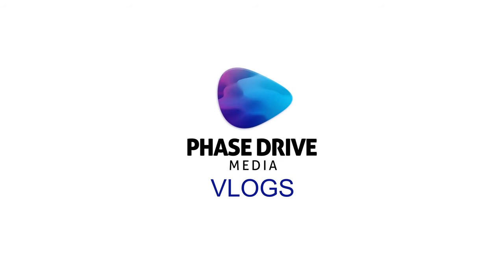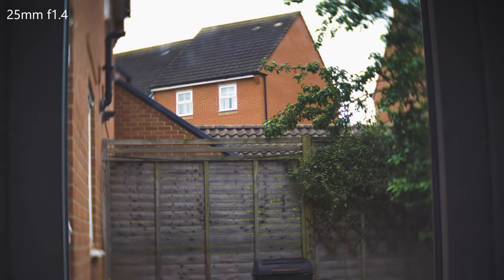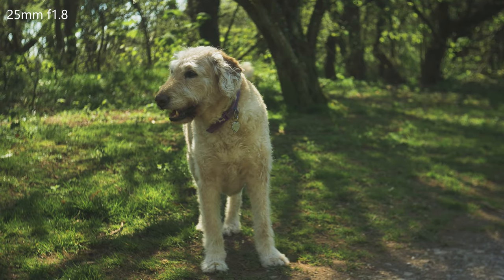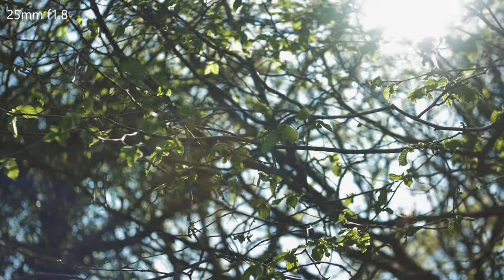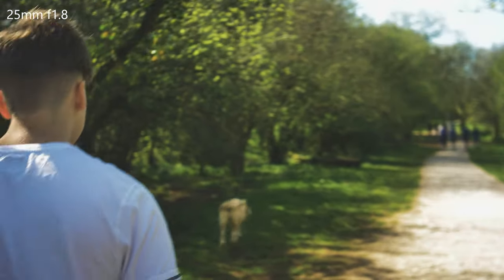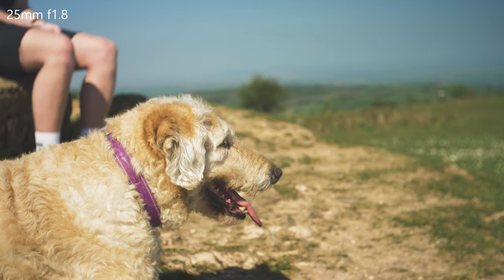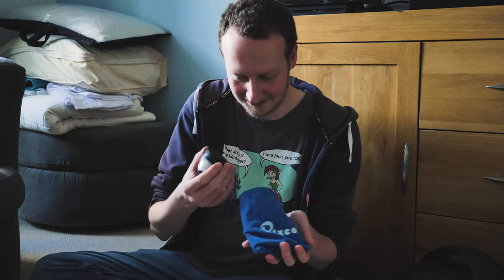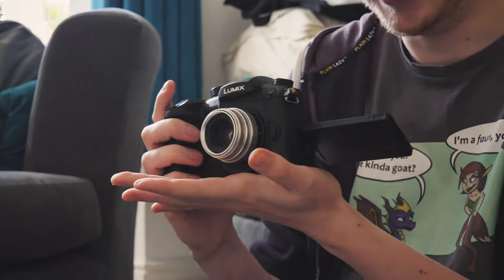Pixco C-Mount 25mm F1.8 Lens Review (GH5)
OUR VINTAGE LENSES LUT PACK IS NOW JUST $5 (FOR A LIMITED TIME)!

Sam's back with another cheap lens review.  This time it's the 25mm F1.8 C-Mount lens from Pixco.  It's actually just a generic design that's been branded, but it's surprisingly good!

Phase Drive Media is available for hire in the UK!  We're highly experienced in videography, photography, editing, music production and social media.